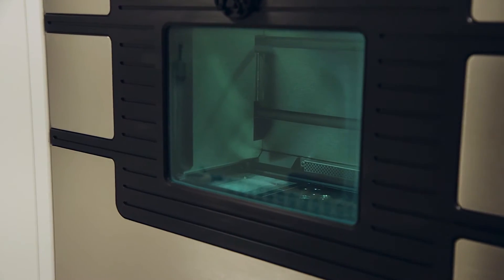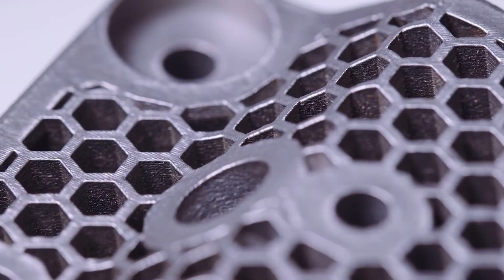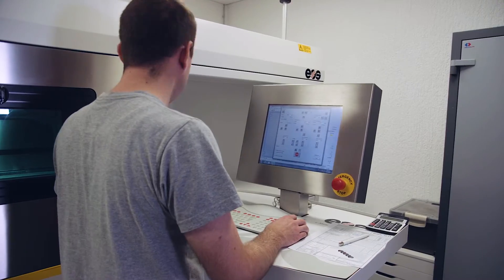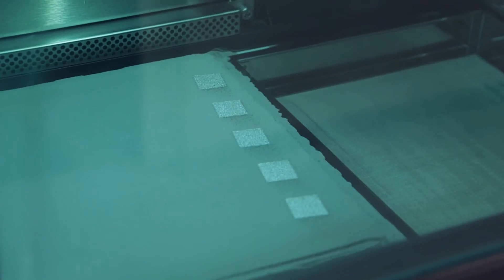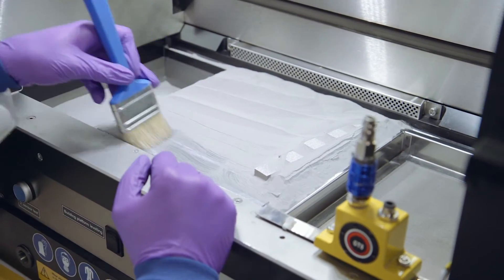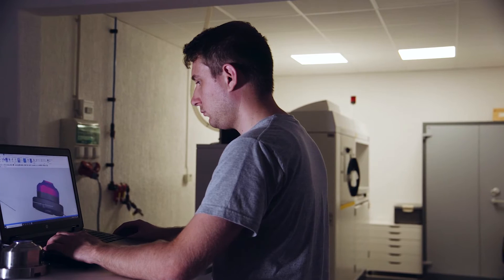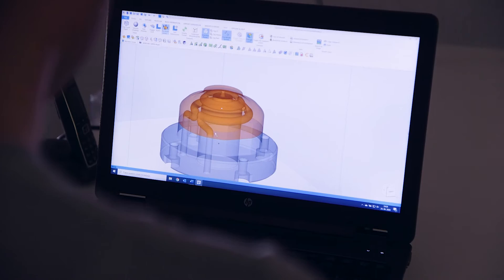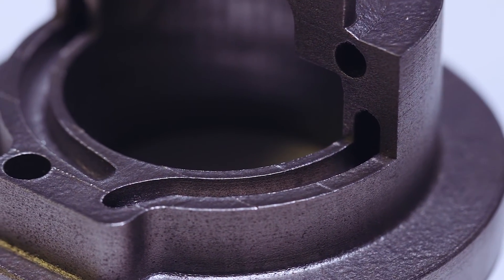MARSi group | 3D DMLS Metal Print (L-PBF)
MARSi vision is to develop and modernize high-tech manufacturing processes using 3D metal printed parts with state-of-the-art DMLS (L-PBF) technology.
From 2017 onwards, we are offering you high quality, fast and efficient manufacturing of finished 3D printed metal parts.